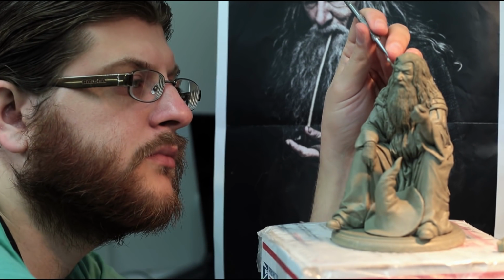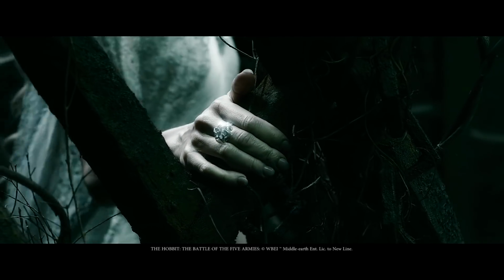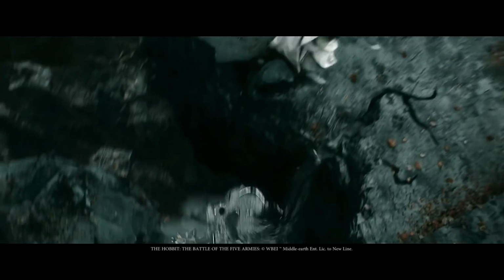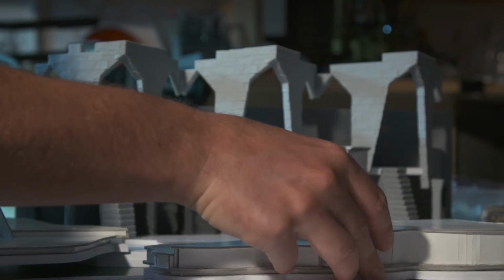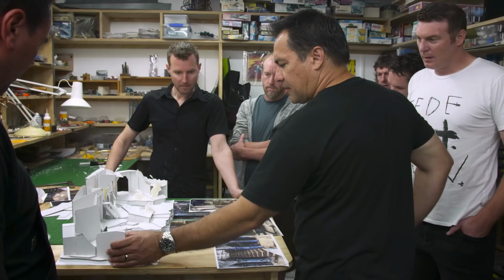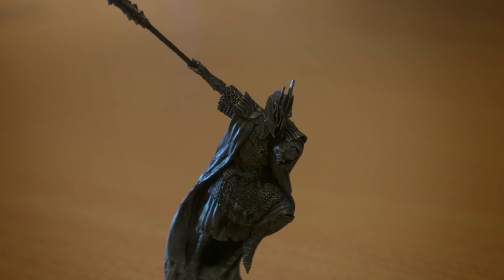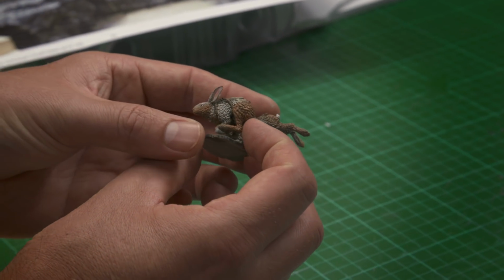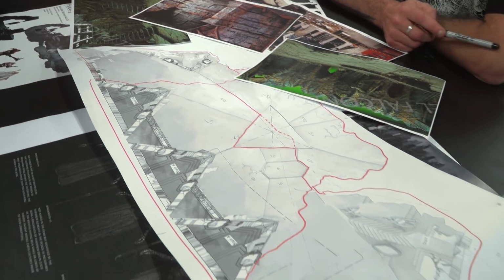Designing Dol Guldur: Introducing Weta Workshop's 1:30 range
Little big plans are afoot at the Workshop. Right now, we're working on a whole new range of 1:30 scale dioramas and collectible figures, starting with the iconic Battle of Dol Guldur. What will be next?